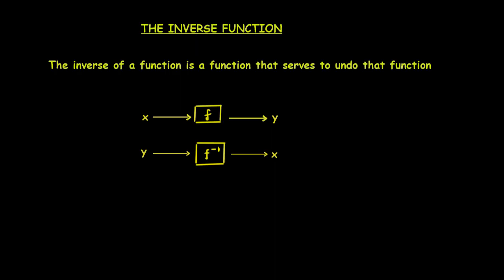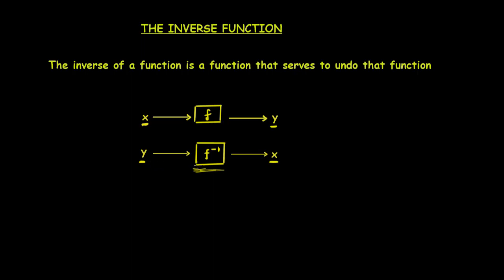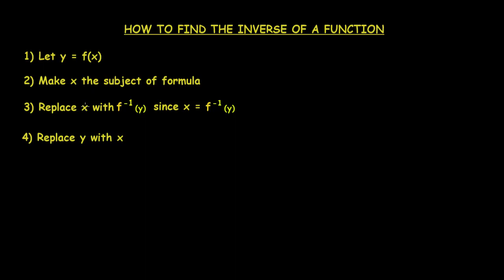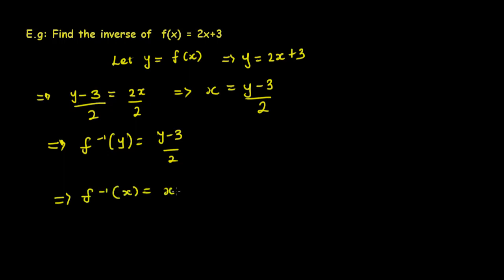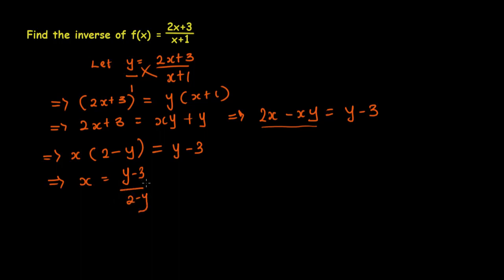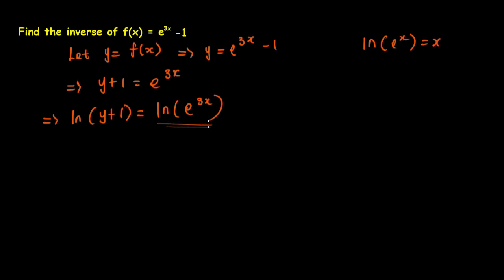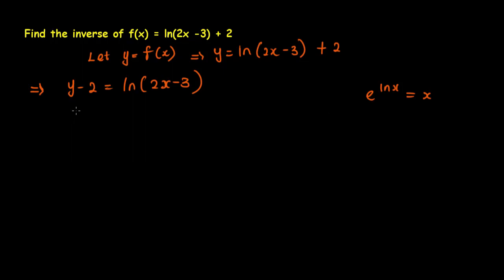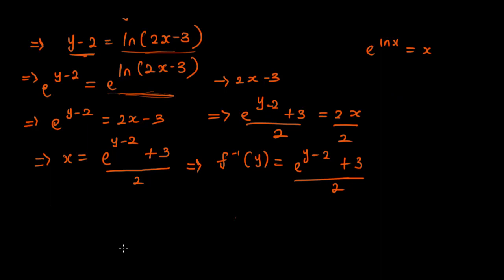How To Find The Inverse Of A Function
In this video,you'll learn how the inverse function operates and how to find the inverse of a function.